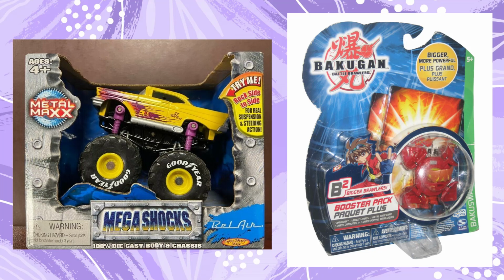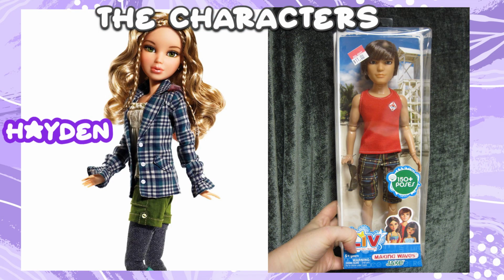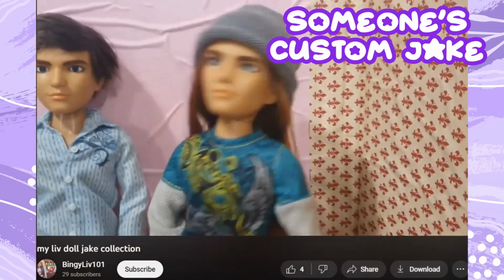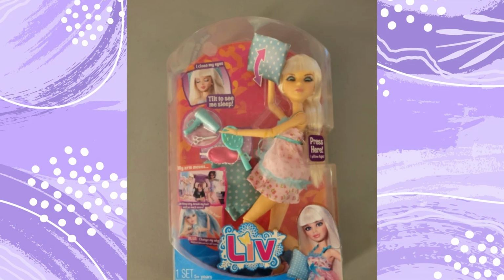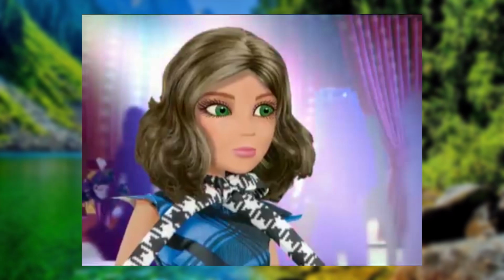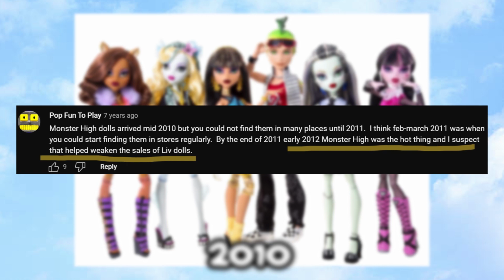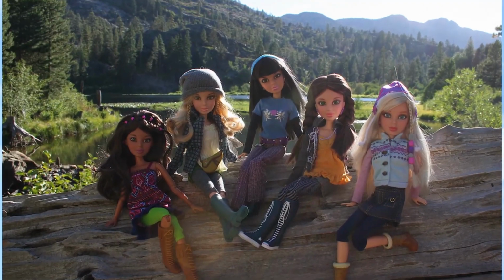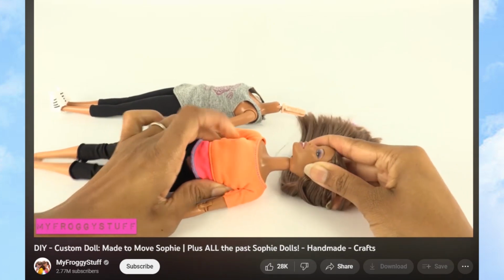The History and DOWNFALL of Liv Dolls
Despite Liv dolls only being on shelves for 3 years they have a long and strange history that left an impact on dolls as we know them today. In this video we highlight the characters that started the brand and theorize about what led to their downfall.

“TwoDream is to expand your imagination and create your own reality. Anything is possible and things don’t have to make sense.”

All our Old Videos (Playlist) -    • All Old Videos (2...

timecodes
00:00 - What are Liv Dolls?
04:40 - The Characters
09:44 - All Liv Doll Lines
13:42 - Their Webisodes
19:57 - Why They're Discontinued
25:04 - Our Theories & Opinions
29:25 - Liv Doll's Impact